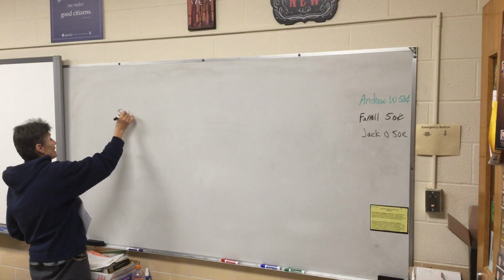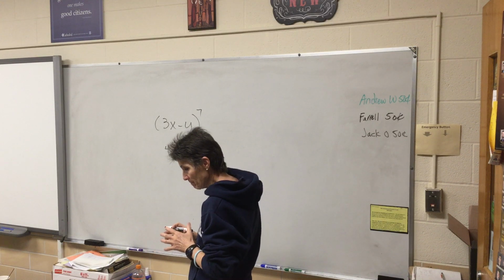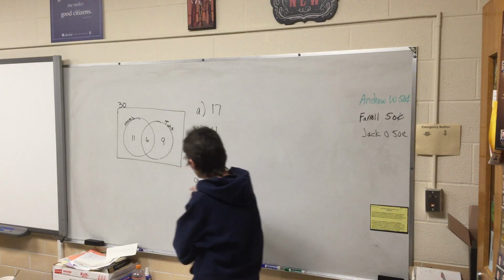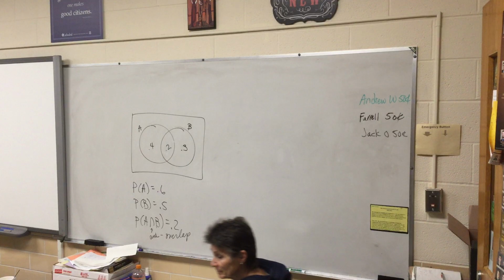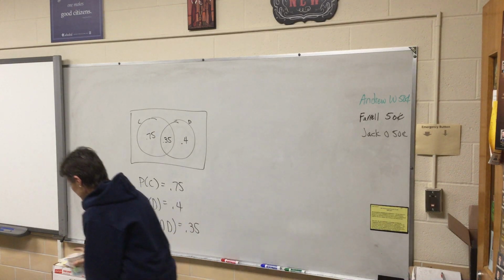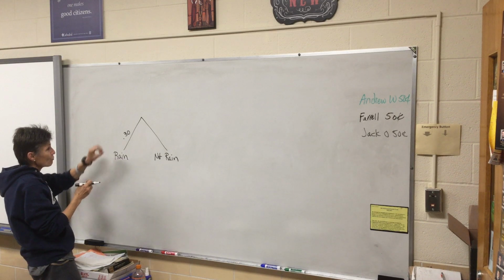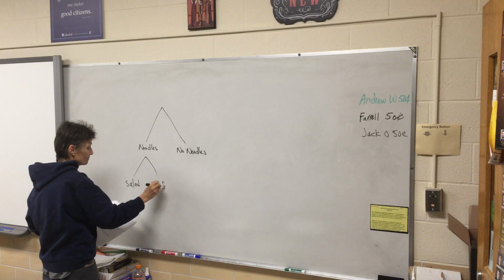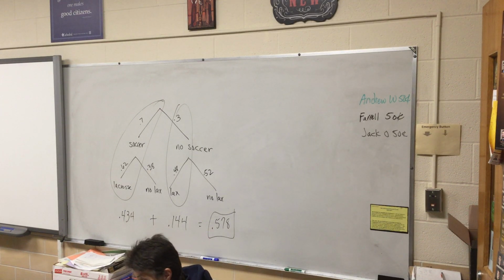Precal C Notes 9.3 #3-9 and random review